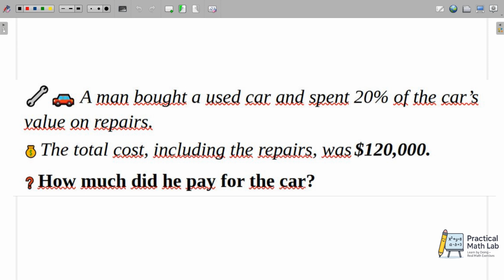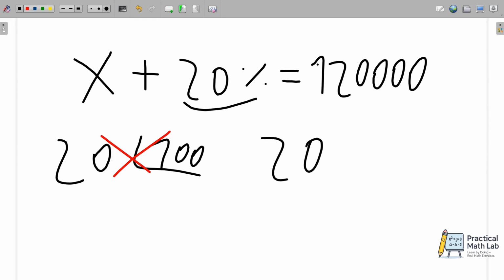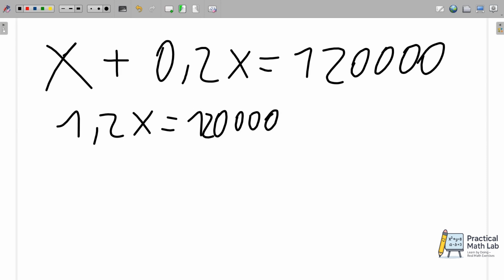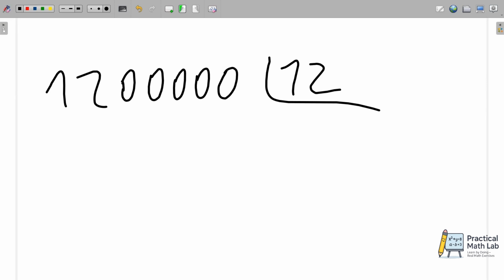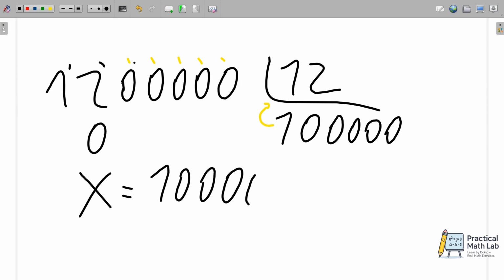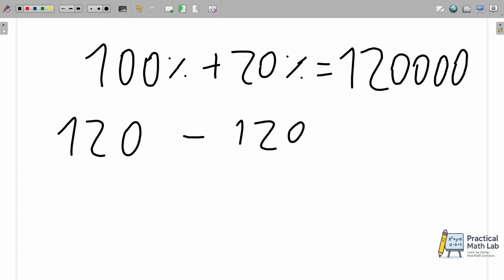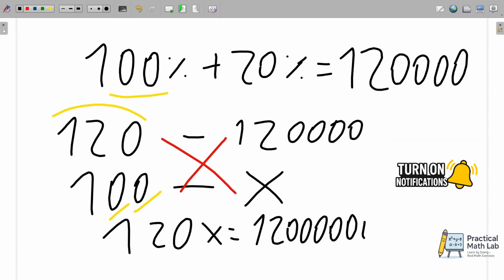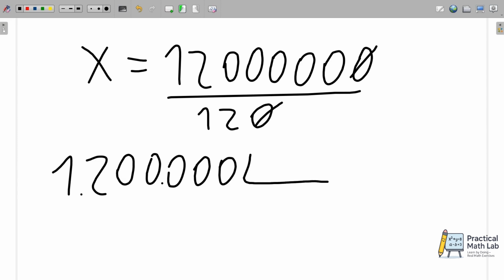How Much Did He Pay for the Car? Solve Using Linear Equation and Rule of Three - SAT